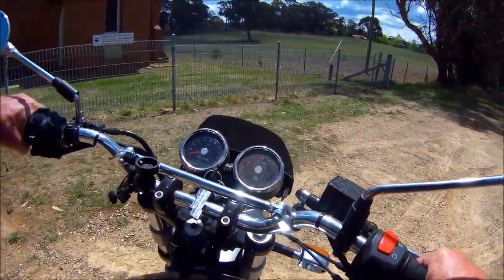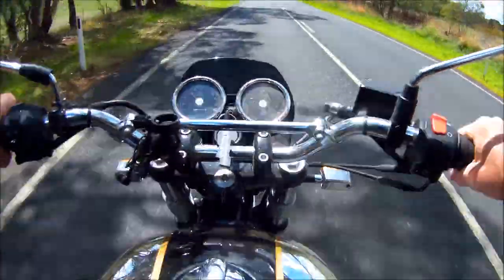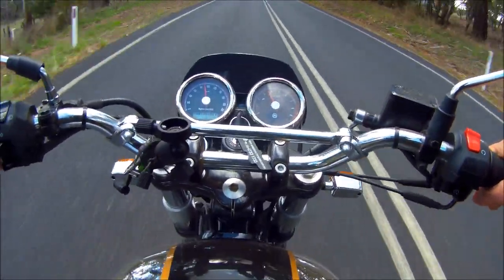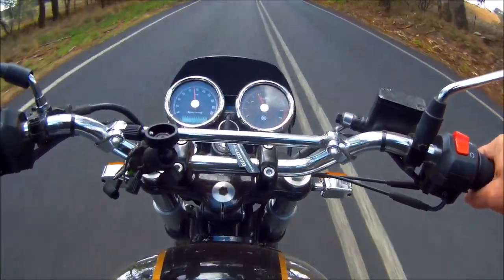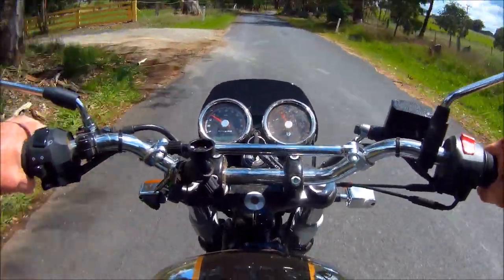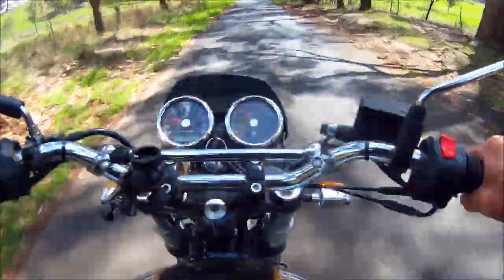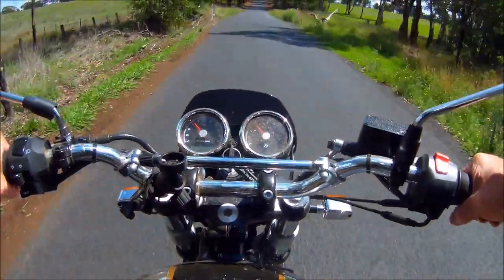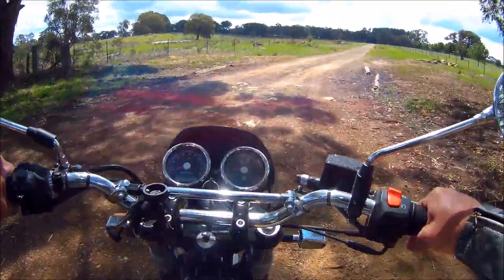Royal Enfield Interceptor 650 -High Screen/Low Screen/No Screen Review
Today I review the Royal Enfield 650 interceptor or for the USA market the INT650 factory high wind-screen and the factory low wind-screen and even test the bike with no screen at all- so its actually a three way test ride.
Bit of a surprise end result  and not what I actually expected to find.